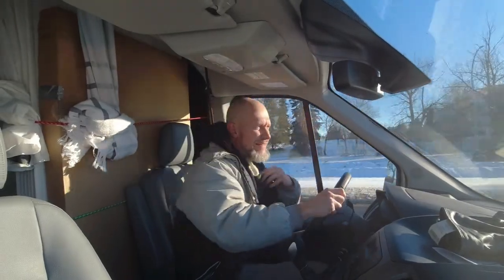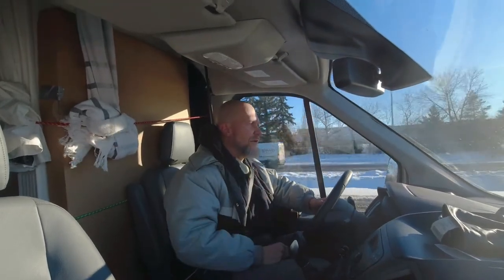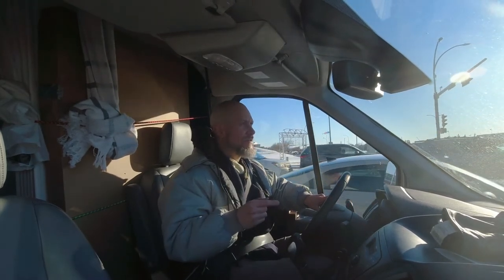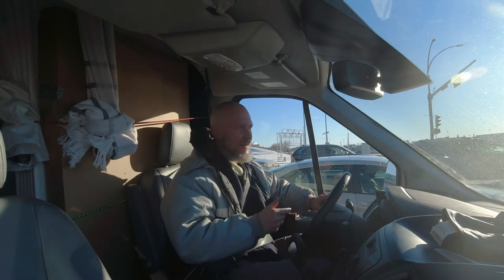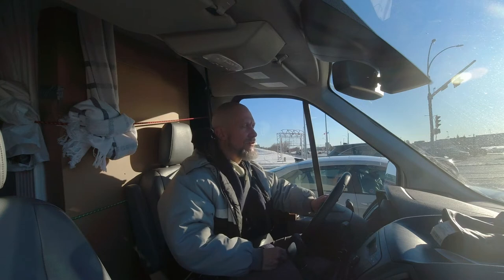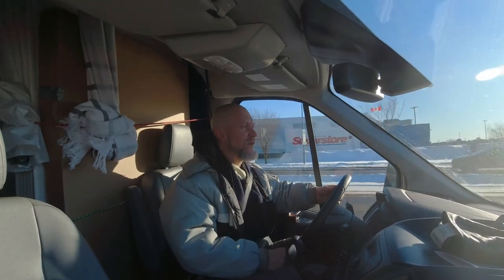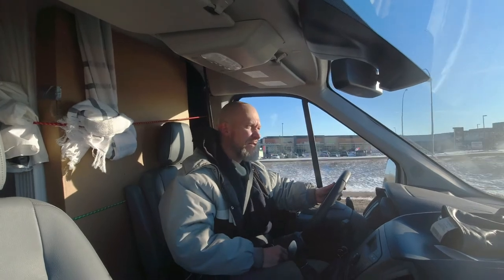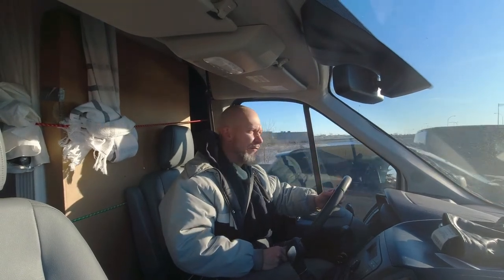Lessons Learned - Fuel Efficiency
In this video I describe what I learned about cruising speeds and their effect on fuel efficiency.

A smart man learns from his mistakes, a wise man learns from the mistakes of others.

- Skid